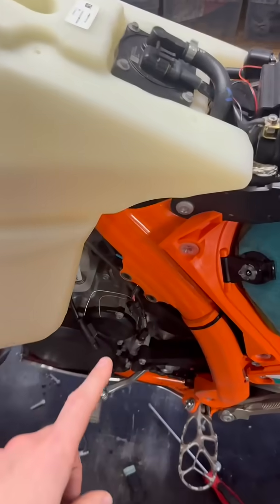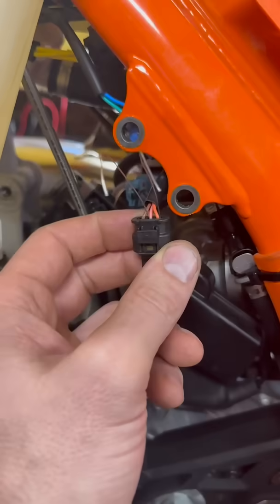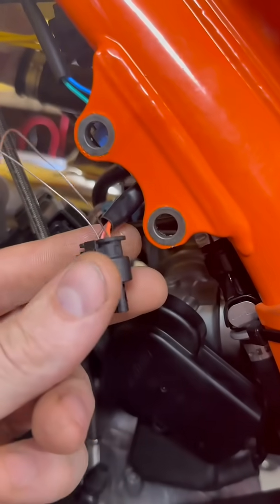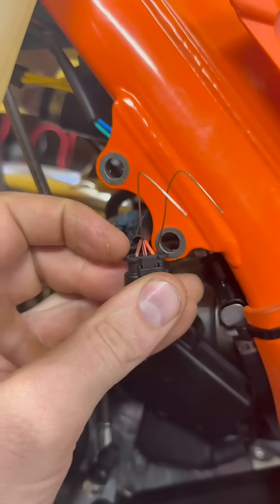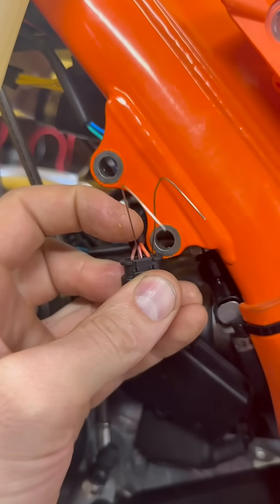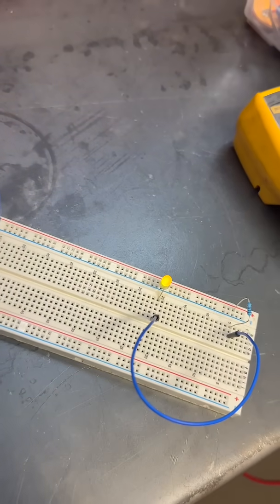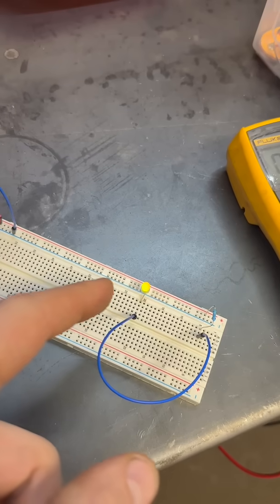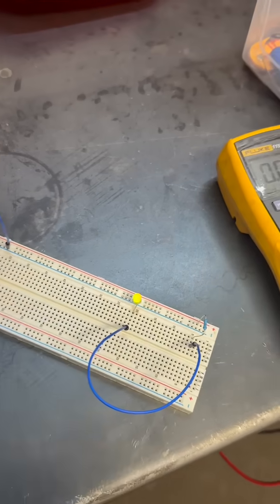Make Your Own Resistor Dongle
There are lots of places on modern bikes where a resistor dongle is necessary. They're not difficult to make. In this case I ended up going with a 100 Ohm resistor.